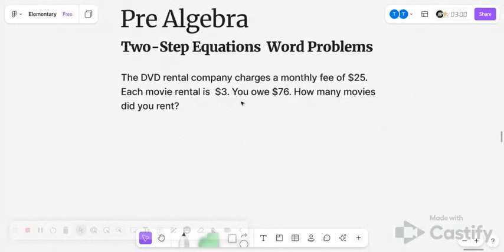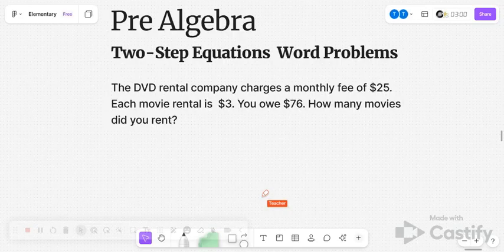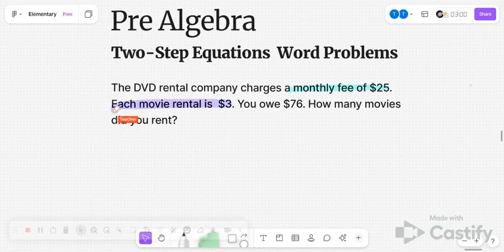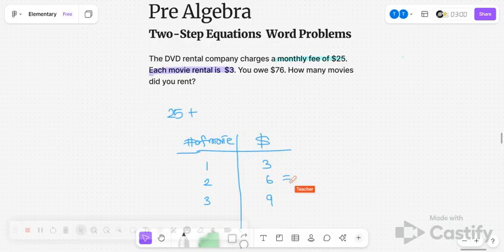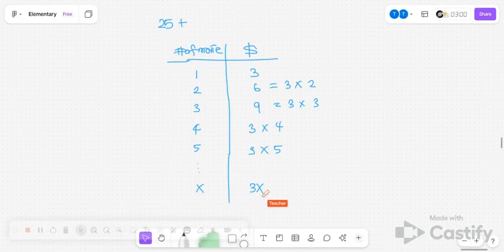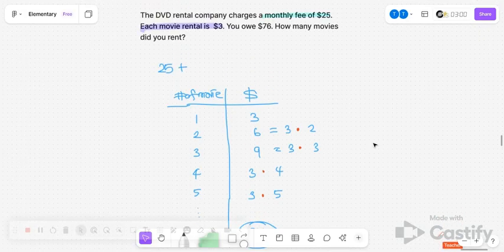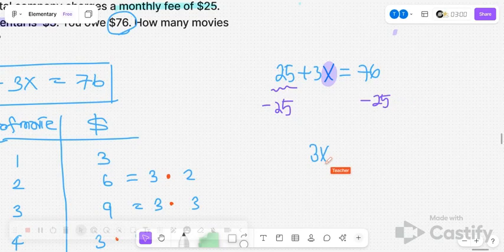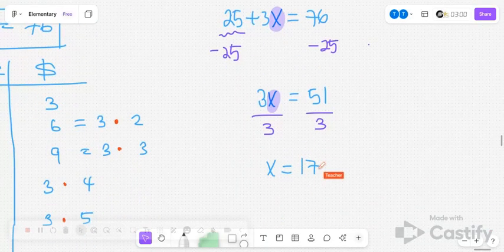엄마표영어로수학 Pre Algebra_Solving Two-Step Equations Word Problem